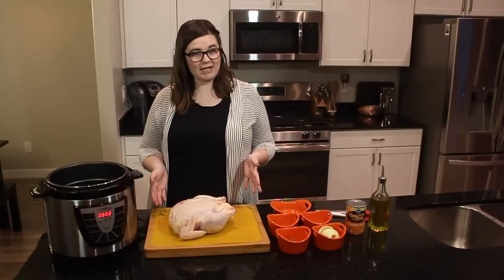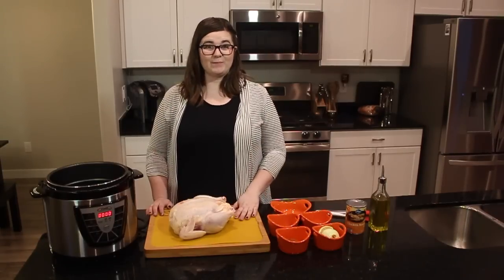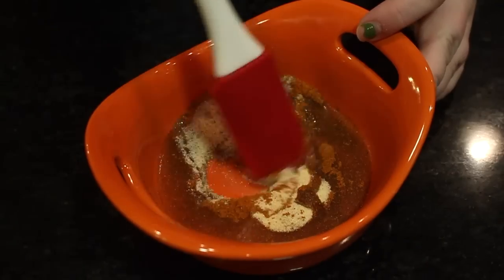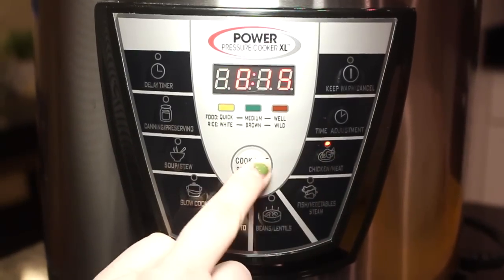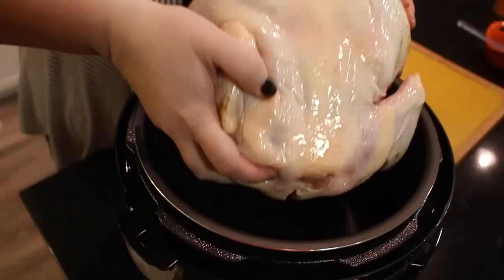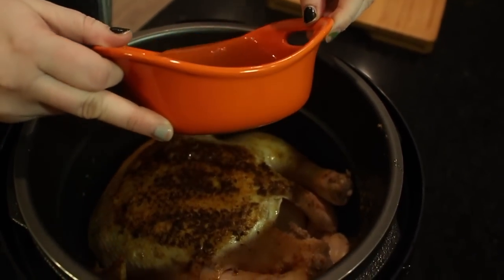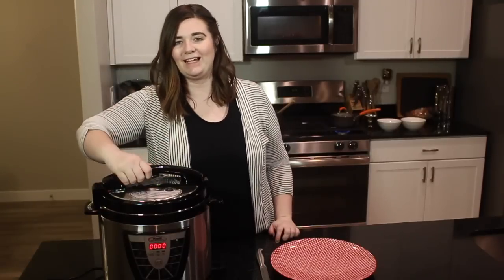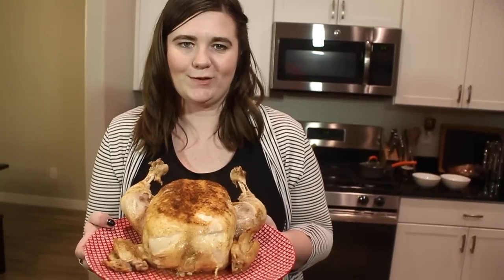Whole Chicken in Pressure Cooker (Recipe Included)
Today I am making a whole chicken in my Power pressure Cooker XL. It is fast, easy and tastes delicious. With just a few simple ingredients this will be a recipe you're whole family will enjoy. It is like getting a Costco rotisserie chicken in your own home! Let me know how yours turns out!!

Ingredients:
-1 whole chicken (mine was 6 lbs)
-1 1/2 tsp. salt
-1/2 tsp. black pepper
-1 tsp. garlic powder
-1 tsp. paprika
-1/2 tsp. cayenne pepper
-1-2 tablespoons oil (I used olive oil)
-1/2 yellow onion (optional)
-1/2 lemon (optional)
-1 cup chicken broth

Instructions:
1. Remove all of the parts from the chicken cavity, rinse, and pat dry with a paper towel.
2. Optional: Place the lemon and the onion in the chicken cavity.
3. Combine all of the spices together in a bowl.
4. Add the oil to the spices, and stir until incorporated.
5. Turn your pot on to the High or saute setting.
6. Rub the oil and spice mixture on the breast side of the chicken.
7. Place the chicken, breast side down. in the preheated pot.
8. Rub the other half of the spice mixture on the other side of the chicken.
9. Brown for 3-4 minutes.
10. Carefully flip the chicken over to the other side to brown for 1-2 minutes. This was awkward but we used a heavy duty pair of tongs and a spatula and got the job done!
11. Add in the chicken stock. Place the lid on and lock it.
12. Set it to high pressure for 35 minutes (a few minutes less or more given the weight of your chicken.)
13. Once the time is up it will switch to warm, let it depressurize naturally if you can, it will keep the meat more tender.
14. Remove the lid and transfer into your serving dish.
15. ENJOY!!!

Power Pressure Cooker XL

5 Freezer Meals in 1 Hour: youtu.be/48CINY-alqQ

Strawberry Lemonade Cookies: youtu.be/aBKBPtwGBS0